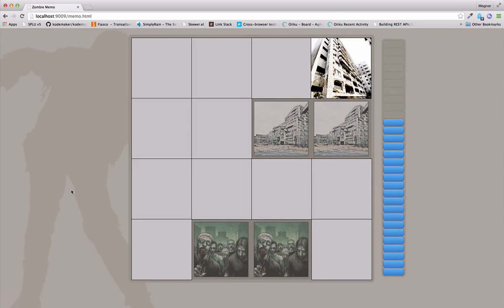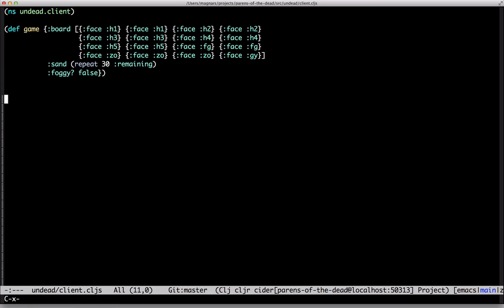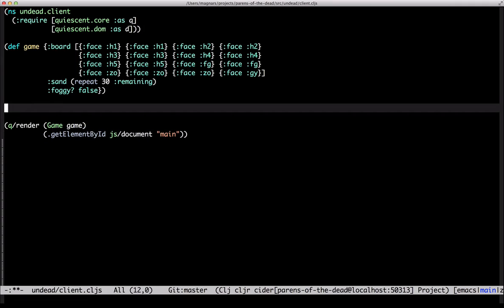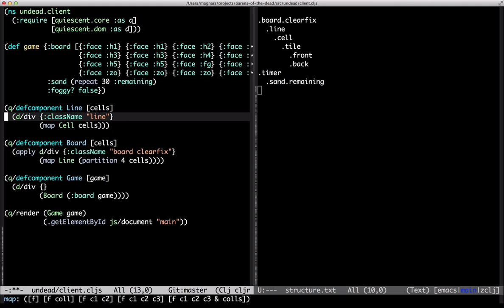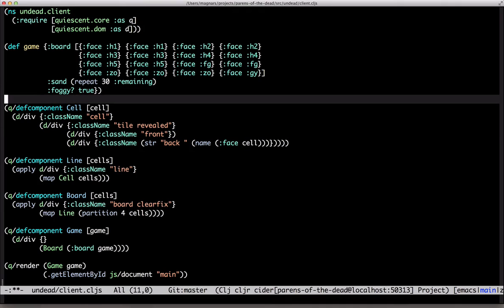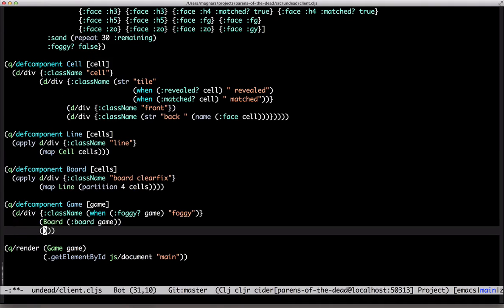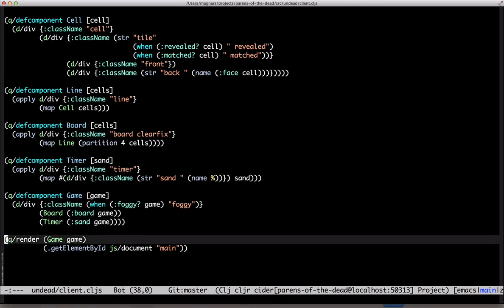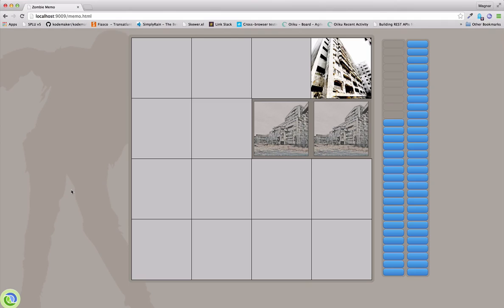Parens of the Dead - Episode 2: Frontal Assault